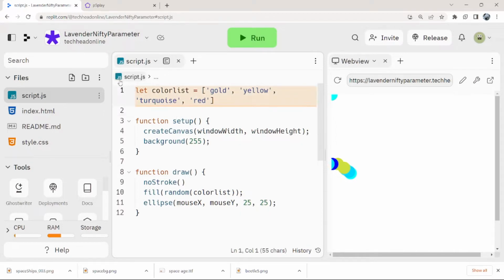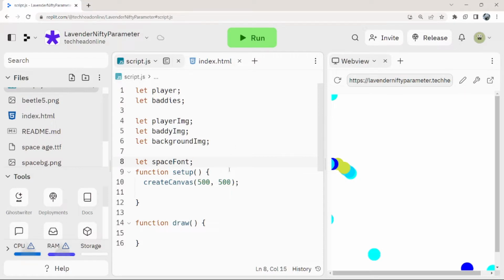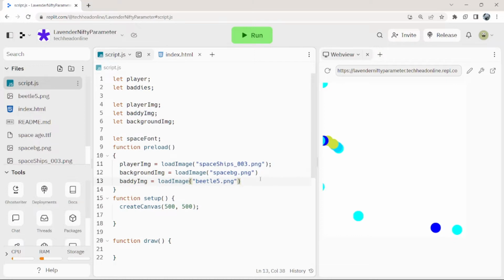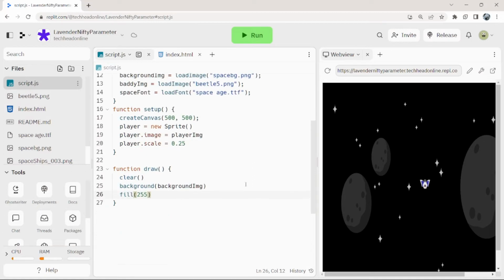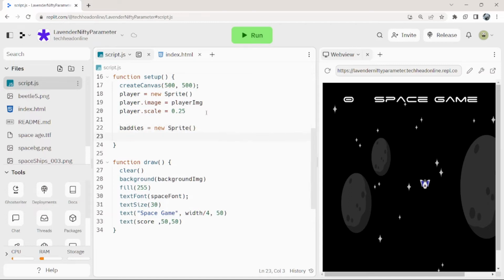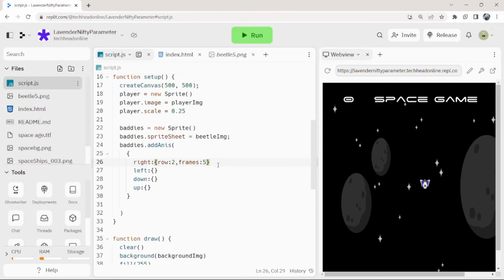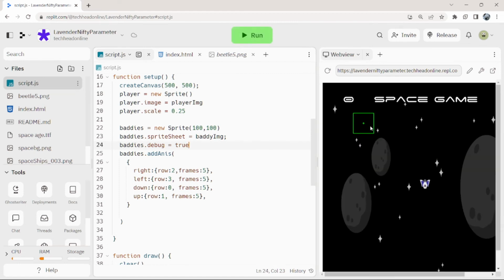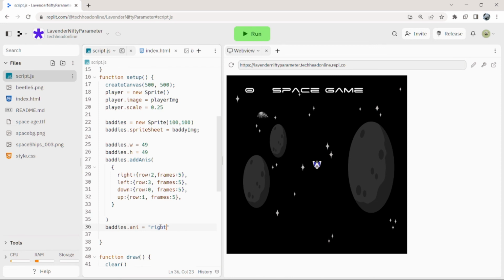How to add Spritesheets, Images, and Fonts to P5.play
Ready to take your game development skills to the next level? In this tutorial, we'll show you how to add spritesheets, images, and fonts to your P5.play projects. You'll learn how to import and manipulate spritesheets to create animations, add images to create custom backgrounds and game elements, and use custom fonts to enhance the look and feel of your game. With these techniques, you'll be able to create more immersive and engaging games using P5.play and JavaScript.

Don't forget to use the hashtags P5play JavaScript GameDevelopment CodingTutorial Spritesheets Images Fonts CreativeCoding to join in the conversation and connect with other learners. Images used in the video are from Unsplash.